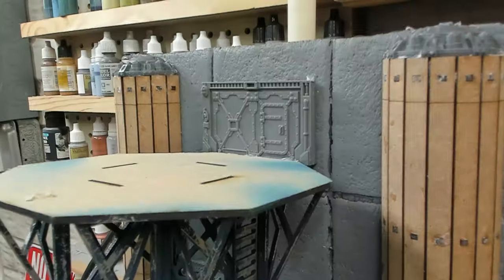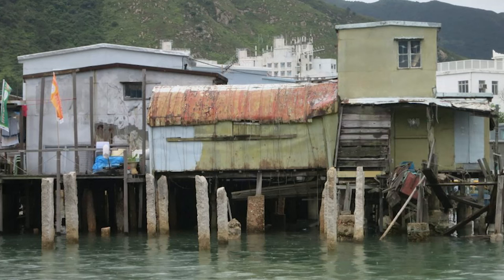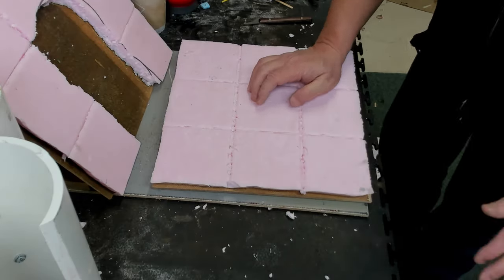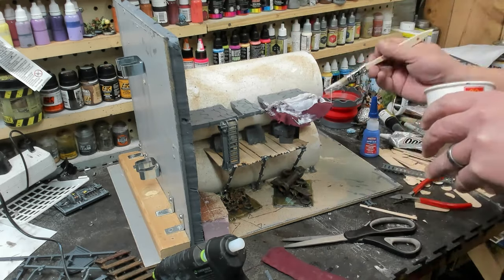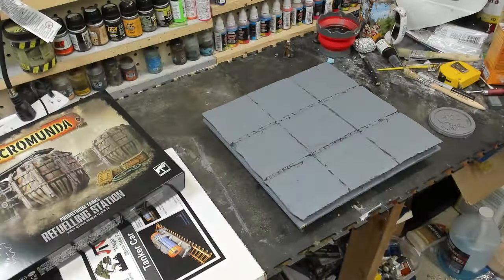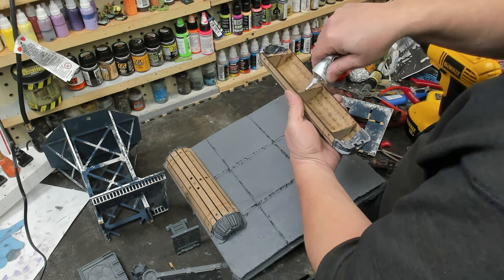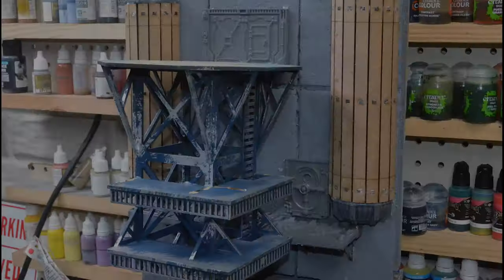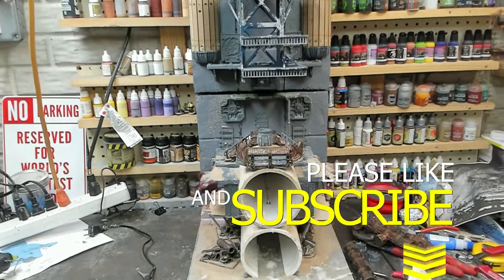Necromunda Sumpwall Settlement Kitbash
A little bit of inspiration has gone out of control on this one!  Enjoy!